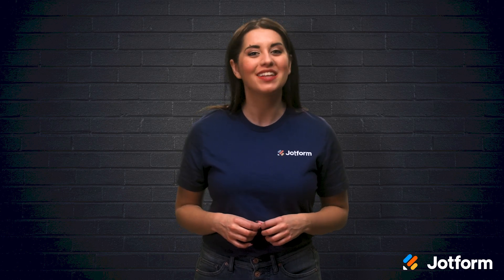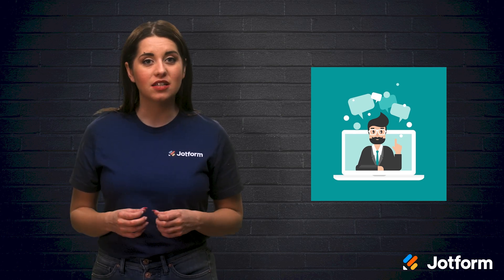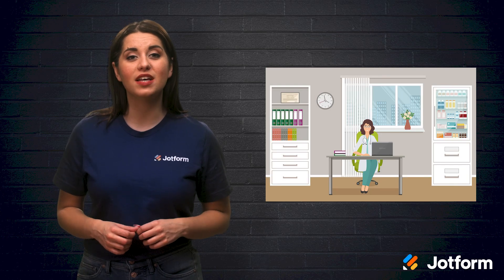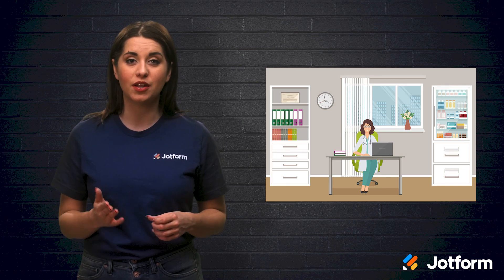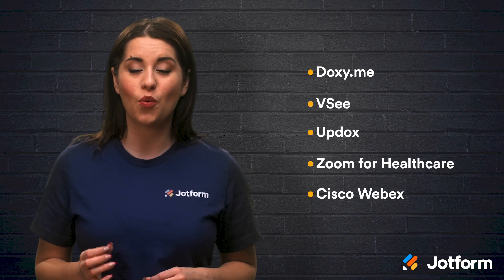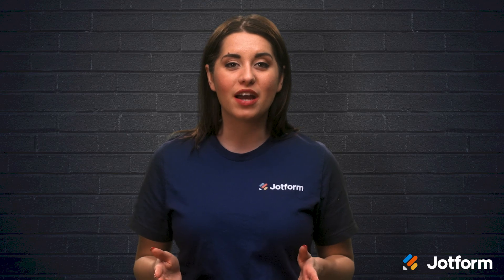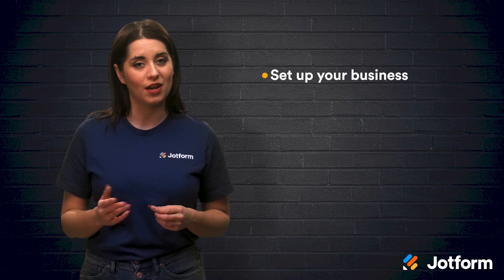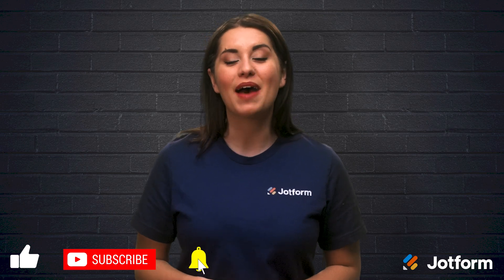How to Start a Virtual Clinic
Interested in starting your own virtual clinic? Because of the COVID-19 pandemic, virtual clinic visits gained tremendous popularity and due to their convenient nature, they certainly aren’t going anywhere. Learn how to start your own virtual clinic with this free tutorial from Jotform.
LINKS & RESOURCES
👋 ABOUT JOTFORM
Hi, we're Jotform, a full-featured online forms platform that makes it easy to create robust forms and collect important data. Check us out
00:00 Introduction
00:43 Set up your business
01:13 Get to know local laws
01:44 Create space for a virtual clinic
02:09 Choose your software
02:41 Digital forms
03:32 Recap
04:06 Subscribe to Jotform